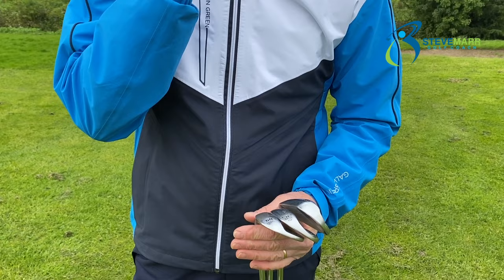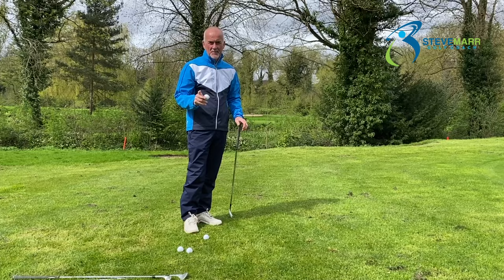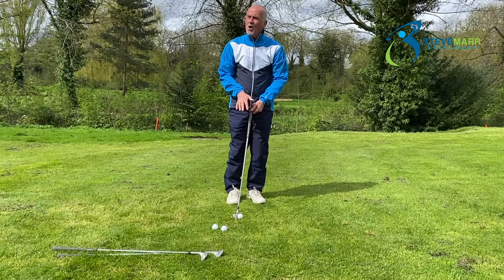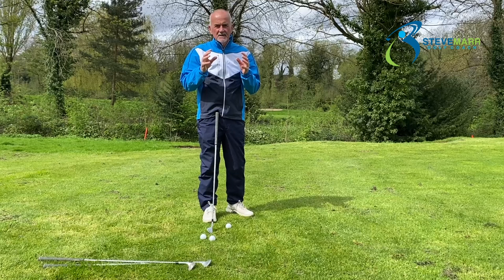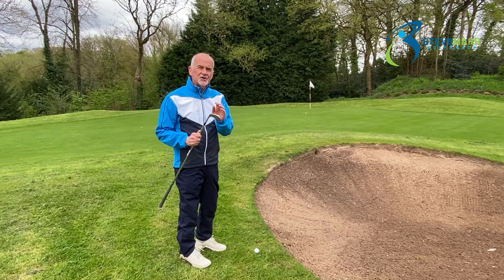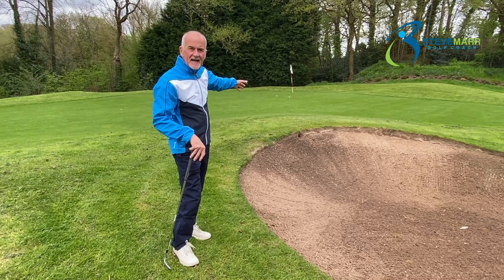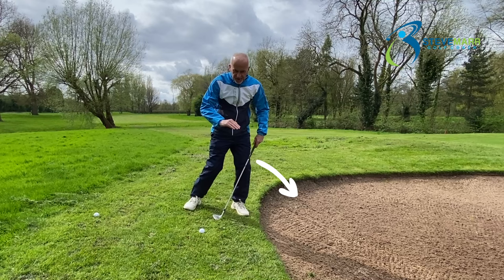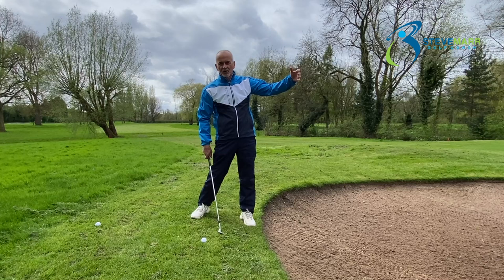⛳️ Master Your Short Game Skills and Lower Your Scores! Dive into an episode @stevemarrpga channel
⛳️ Master Your Short Game Skills and Lower Your Scores! Dive into an essential episode on the @stevemarrpga channel where we uncover the easiest ways to enhance your short game and ultimately lower your scores on the course. 📹🏌️‍♂️
Join Steve Marr, a seasoned Golf Pro, as he shares invaluable tips, techniques, and drills to help you refine your pitching, chipping, and putting abilities. 🎯⛳️
Discover how mastering the nuances of the short game can lead to significant improvements in your overall performance, making those crucial shots around the green feel effortless. Tune in and start shaving strokes off your game today! ✨⛳️
Don't miss out on this opportunity to elevate your short game skills and transform your golfing experience. SteveMarrGolf ShortGameSkills LowerYourScores GolfTips GolfingPassion golfcourses pga GolfLesson GolfTutorial GolfTips Putting Pitching Golf FreeGolfLessons🌧️🏌️‍♂️